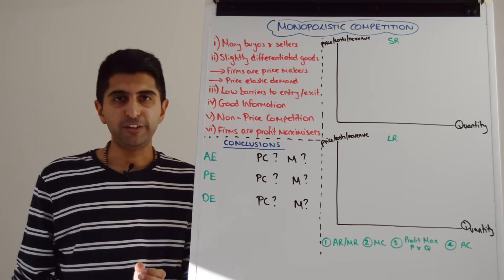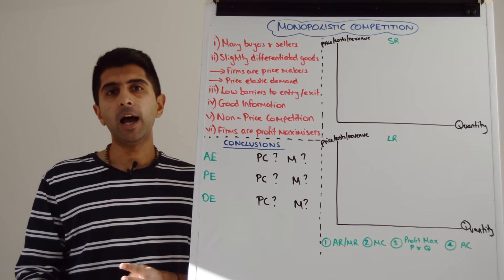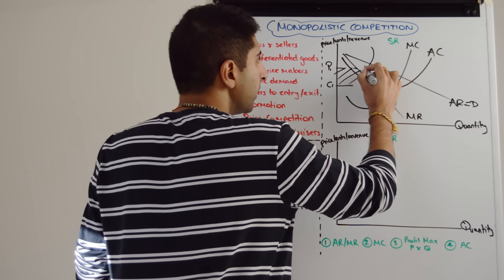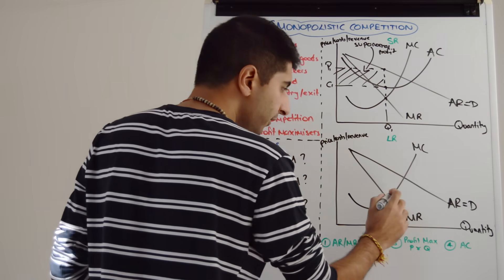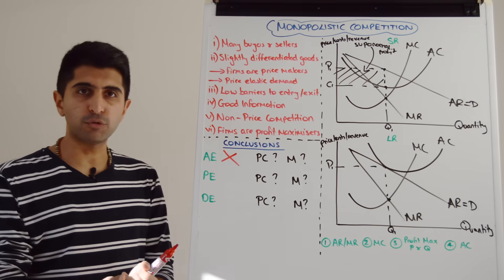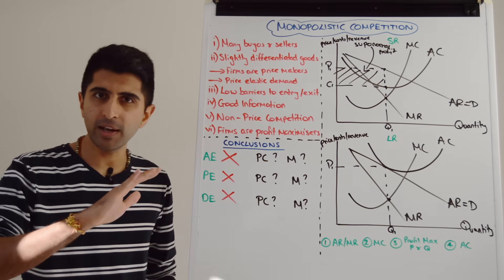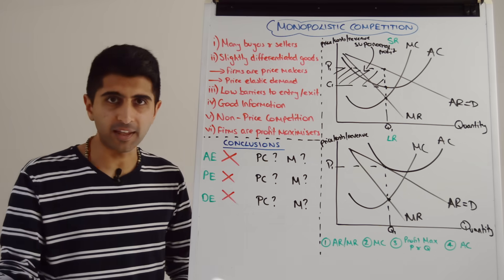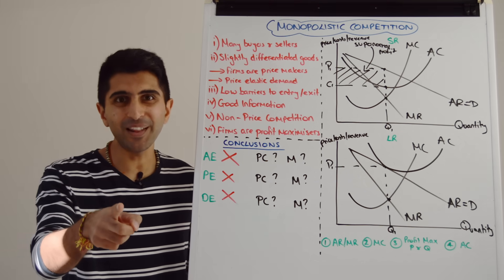Y2 23) Monopolistic Competition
Y2 23) Monopolistic Competition. Full detail of theory regarding Monopolistic Competition